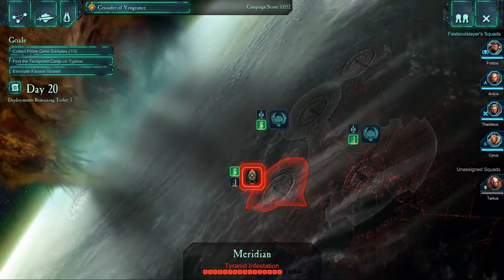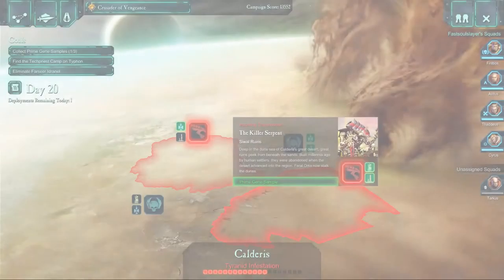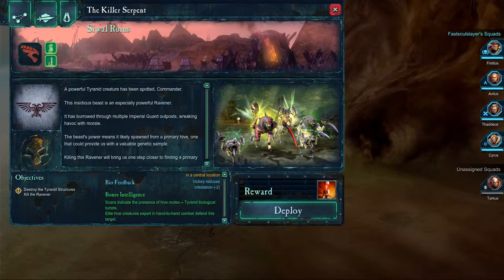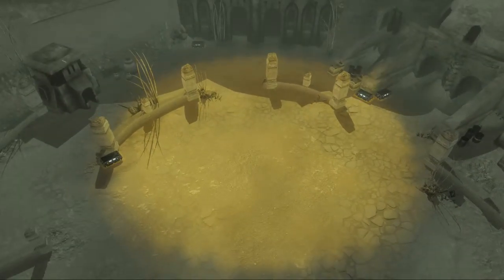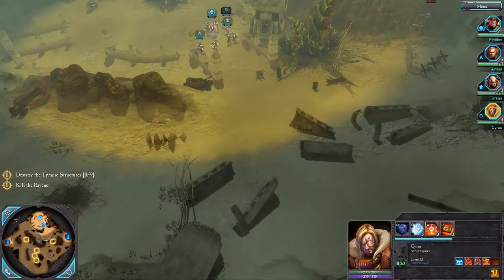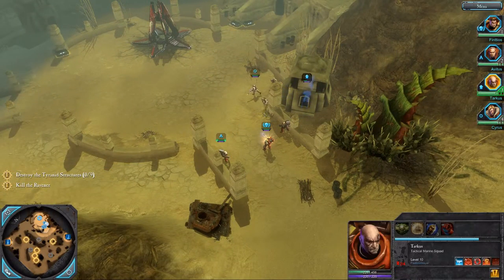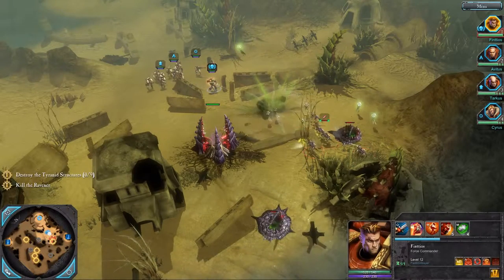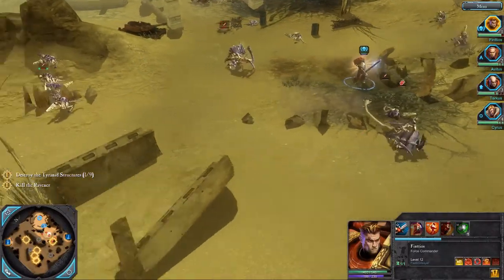dawn of war 2: realy bad crash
warhammer 40K Dawn Of War 2 will Be On Hold till i can find out how to fix it for this is the 5 time it crashed like this